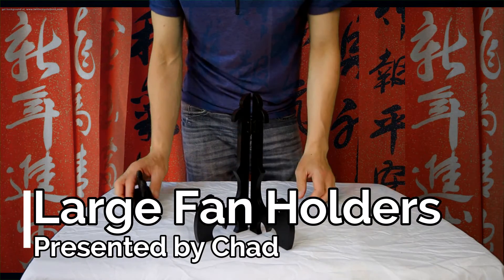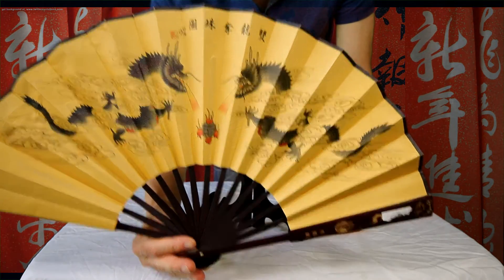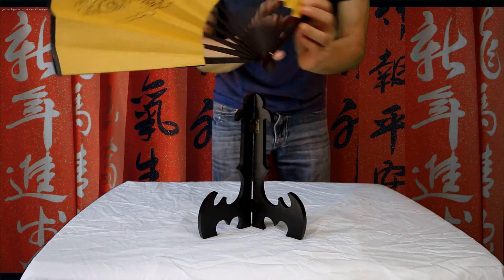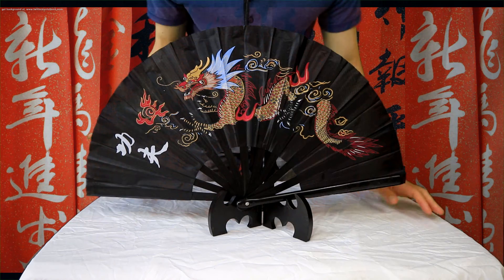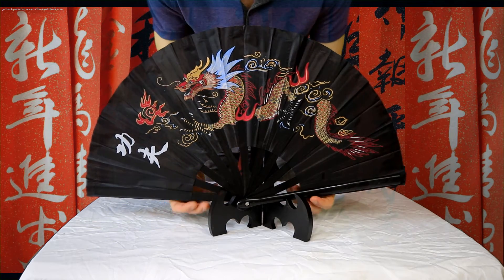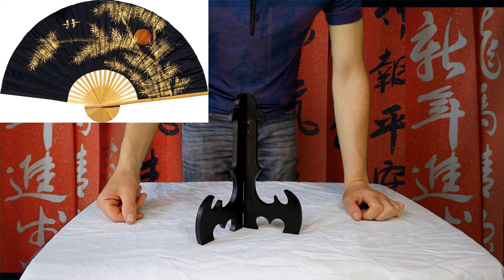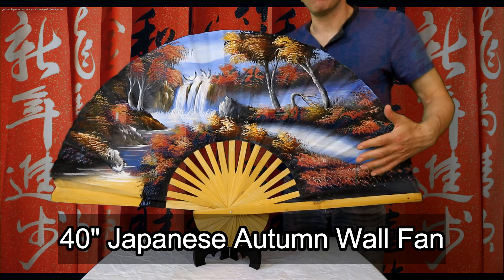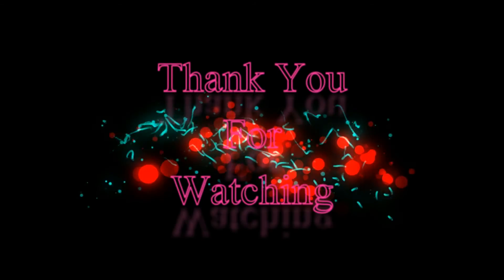How To Use The Large Fan Holder For Table Display Fans And Oriental Wall Fans And Asian Wall Fans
This is a demonstration video of our large fan holder for our table display fans. The large fan holder will also work with our 40" Asian wall fans and many of our 60" Asian wall fans. The large fan stand is easy to use and is collapsible. All of the large fan holders come in black stain and can be purchased an an option from our website. The link to our Asian wall fan and table display fan categories are listed below.